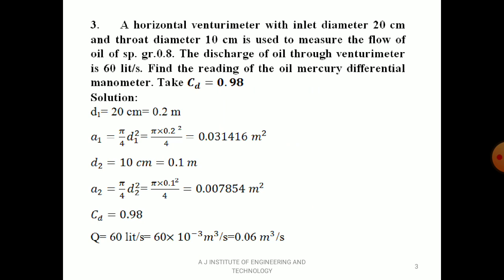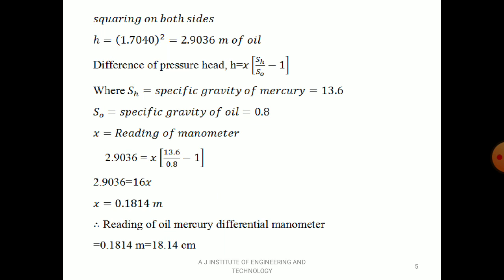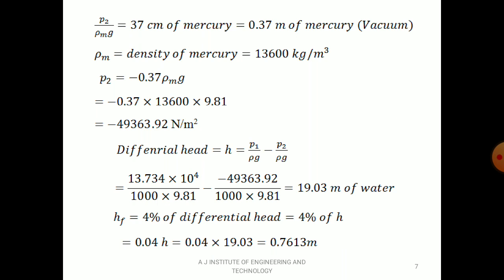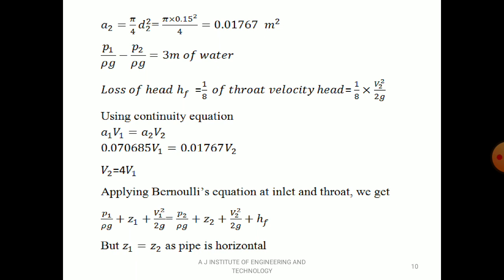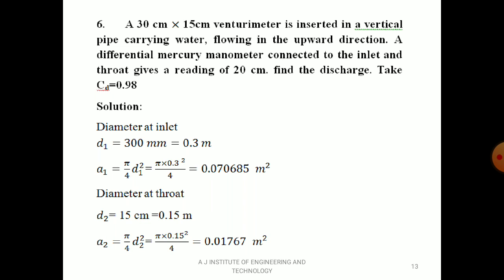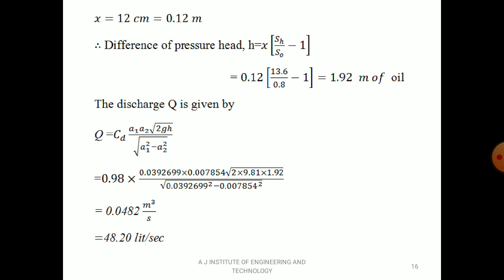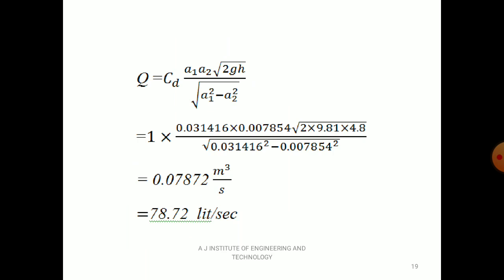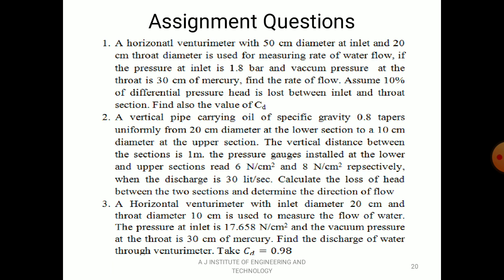Venturimeter problems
Mr.Prakhyath Jain,Assistant Professor,Department of Mechanical Engineering,AJIET,Mangalore